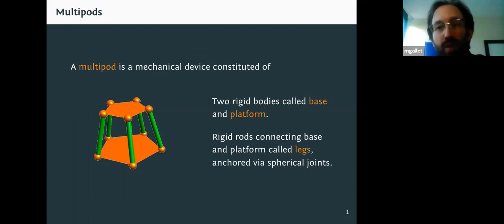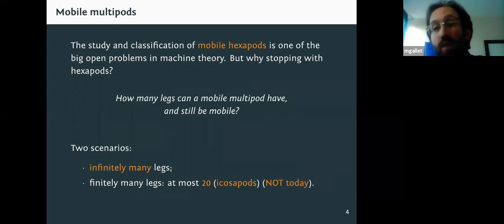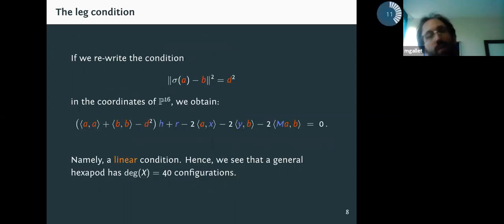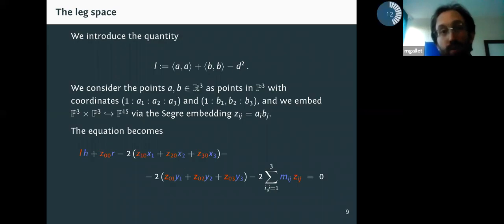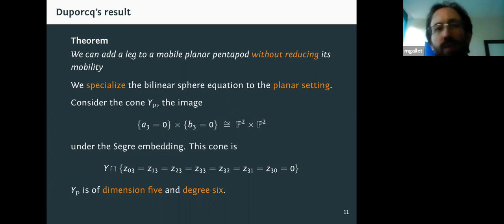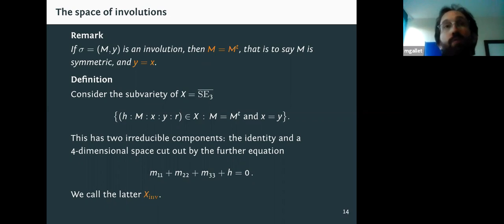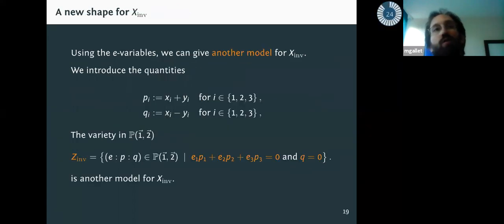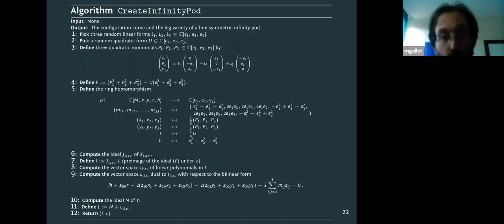A new line-symmetric mobile infinity-pod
Matteo Gallet, International School for Advances Studies (SISSA)

Date and Time: Thursday, June 17, 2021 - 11:40am to 12:20pm

Abstract: Parallel manipulators are mechanical devices constituted of two rigid bodies, the base and the platform, connected by other rigid bodies, the legs, which are anchored via joints that allow any rotation around them. The classification of mobile parallel manipulator is an open problem; in particular, mobile manipulators that admit infinitely many legs are still not completely understood. We show that by employing a duality between the space of realizations and the space of possible legs of a manipulator, we can construct a family of mobile mechanisms with infinitely many legs which, to our knowledge, was not present in the literature. This is a joint work with Josef Schicho.